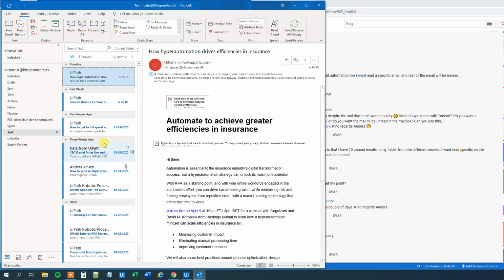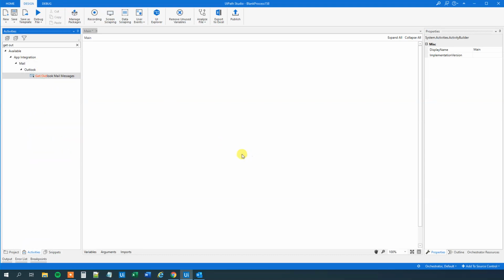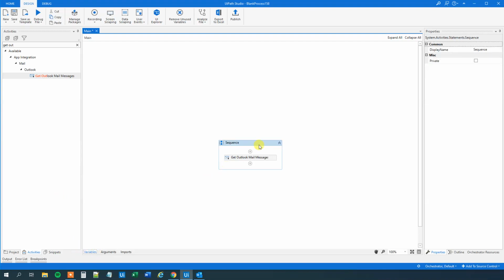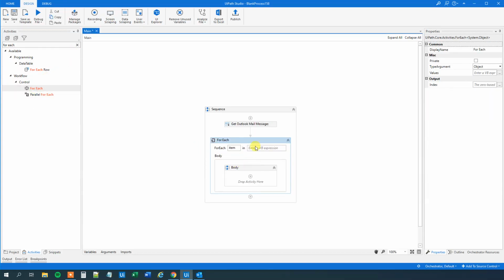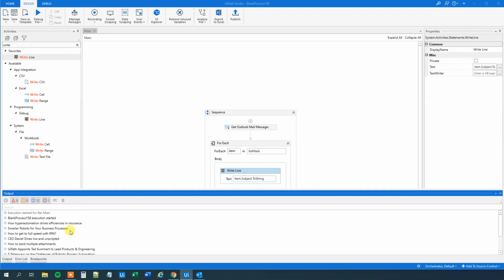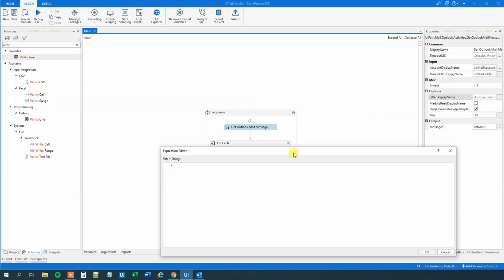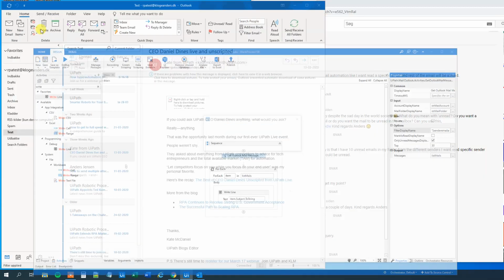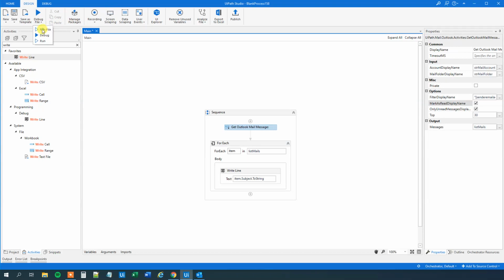How to filter Outlook messages by sender email address in UiPath - Full Tutorial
This video guide shows, how to apply a filter on 'Get Outlook Mail Messages' in UiPath.